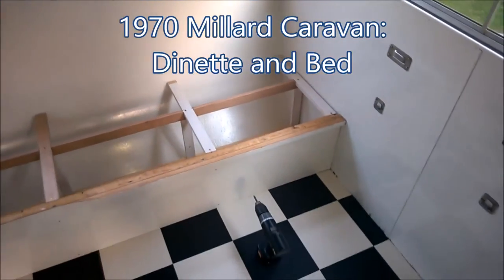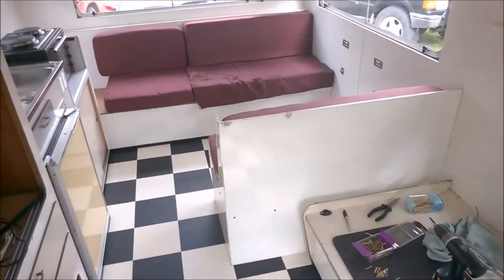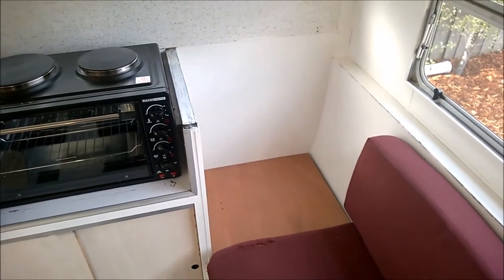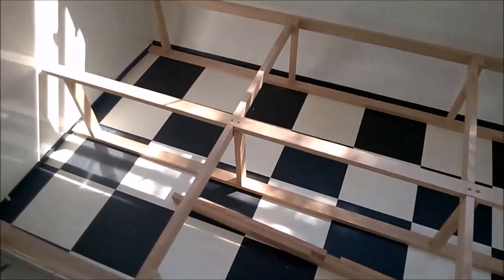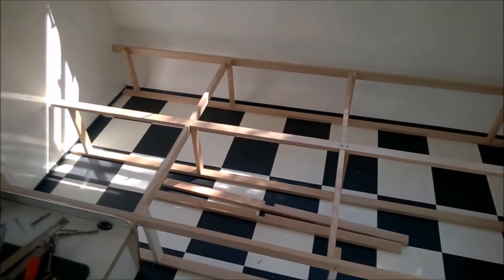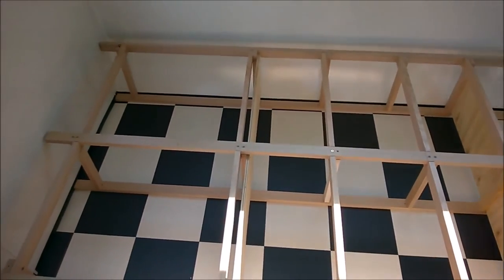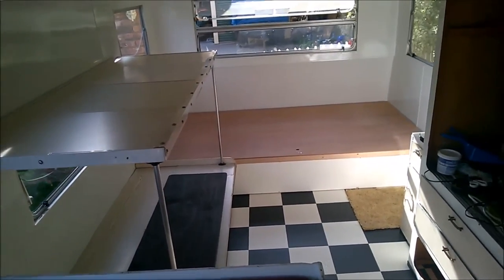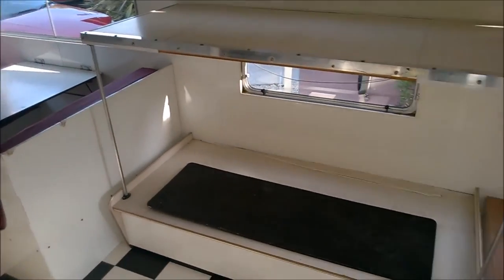1970 Millard Caravan: Dinette and Bed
Final work on the major parts of the Millard caravan. With the vinyl floor laid, the front dinette and the bed were made to complete the furnishings ready for registration.